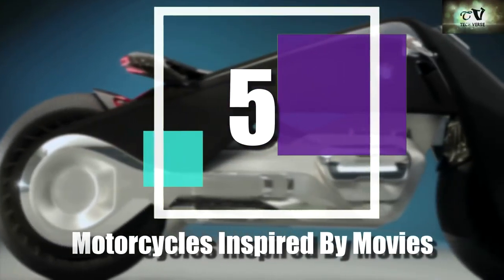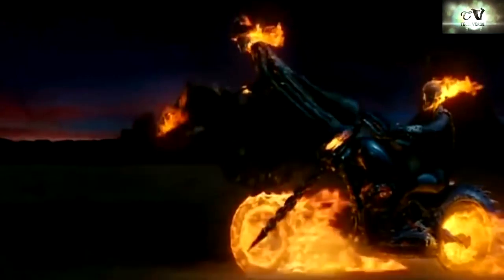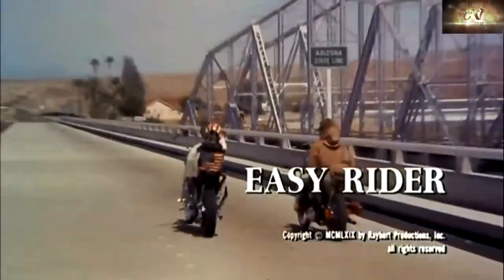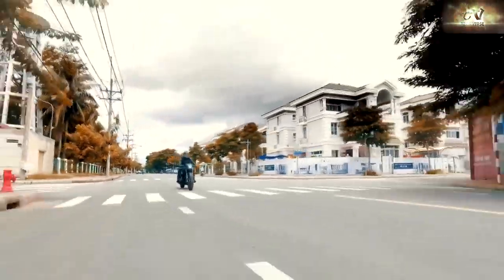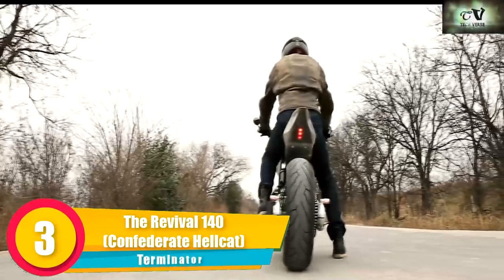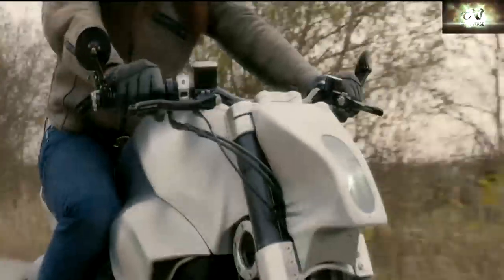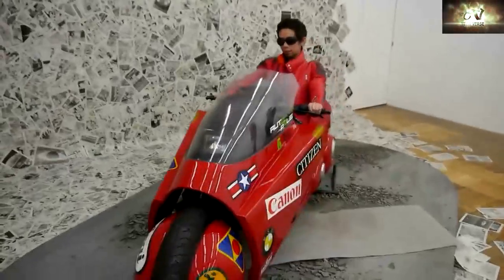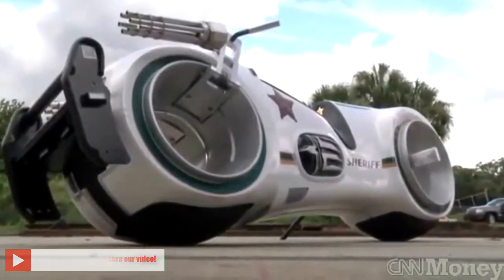5 Crazy Motorcycles Inspired By Movies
Highly Rated Car Gadgets
3 Button Keyless Entry Remote Fob Clicker ::
Bluetooth FM Transmitter, Wireless Radio ::
Dual USB Car Charger Adapter Fast Car Charging  ::
Power Inverter DC 12V to 110V AC Car  ::

Custom Harley-Davidson Hydra Glide “Captain America” – Easy Rider 1969
How would you like to lay your eyes on fully functional replicas of your favorite motorbikes from sci-fi or action movies? I bet it would be a dream come true, and you can die after knowing that you have seen it all, especially if you have the cash to be reckless enough to buy one. Well, I guess you don’t have to dream any further, the world is becoming more fun, in fact, movies are inspiring us more than we inspire movies. Out of the five motorbikes that came straight out of movies listed below, you might just find your favorite. Who knows?
I definitely won’t sleep well tonight if I don’t mention the classic bike Peter Fonda rode in this movie. Just like the hero “Captain America” the bike was meant to be in the movie, it actually is a hero in real life. After escaping getting stolen like the other bikes used in the movie, the bike was destroyed. Luckily, the bike was rebuilt, kept in the National Motorcycle Museum in Iowa, and was later sold for an honorable price of $1million. It has gone on to inspire many replicas.
Bandit9 EVE MK 2 – Mad Max
If you are a fan of George Miller’s Mad Max, you definitely should have seen a motorcycle that looks like the sleek two wheels beast developed by the Bandit9 team. Just like the Mad Max: Fury Road movie which won tons of award in 2015 especially for the costume and the alternative world it created. The EVE MK 2 looks like something from the future. For a whopping price of $13,500, you might just be on your own fury road.
The Revival 140 (Confederate Hellcat) – Terminator
If we could mix The Terminator, Alien, and Predator together like bakers mix egg, butter, and sugar to make whatever, I think we would make The Revival 140. We don’t have to do that, we already have pioneers in persons of Revival Cycles team who took a 2012 X132 Confederate Hellcat and molded it into this bespoke two wheels rarity we now know as The Revival 140. With roughly 650 hours spent on making this hugely satisfying and adrenaline engaging motorbike, $115,000 will get you one.
ZecOO – Akira Kaneda 1988
We don’t often see motorbikes from our favorite movies come to life the way ZecOO in every bit shares a resemblance with one of the motorbikes from the 1988 Japanese sci-fi animation. The citizens of the Akira Kaneda fandom have nothing else to wish for, except the $73,600 that it will cost each one to own the beast.
The Neutron – Tron: Legacy 2010
The Neutron bike by Parker Brothers Choppers is not a replica, it is a conjuring of the Tron Lightcycle. I guess we got what we wished for, and we have no questions. We just need to be irresponsible enough to break our piggy banks for the $77,000 futuristic bike.